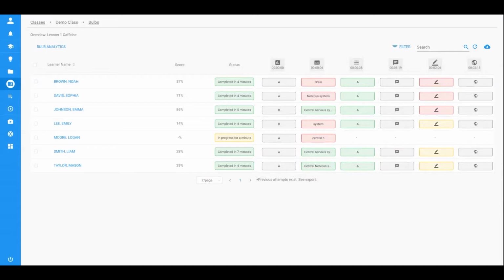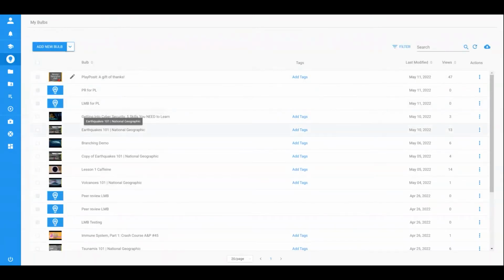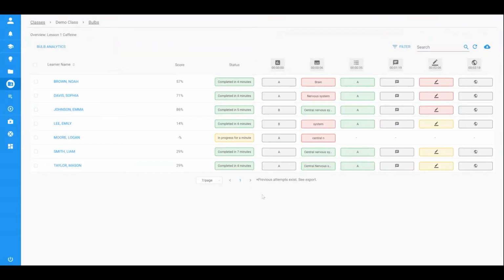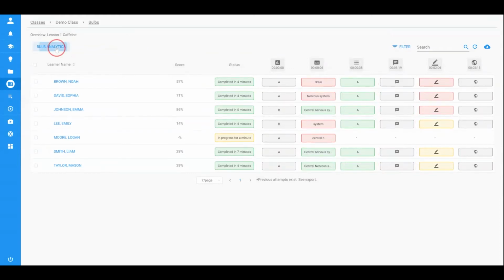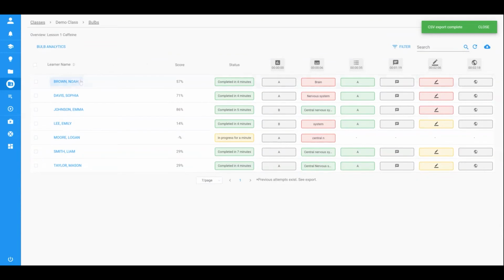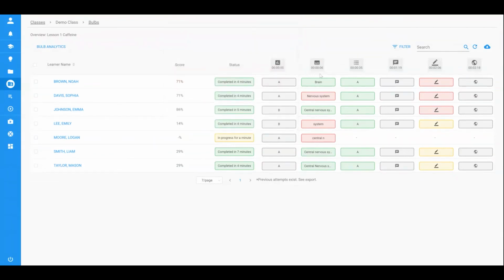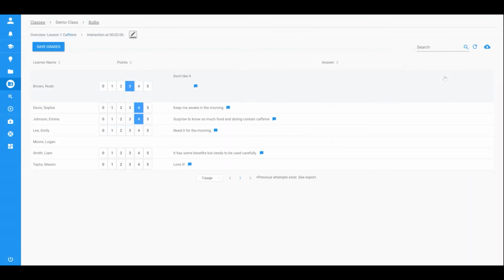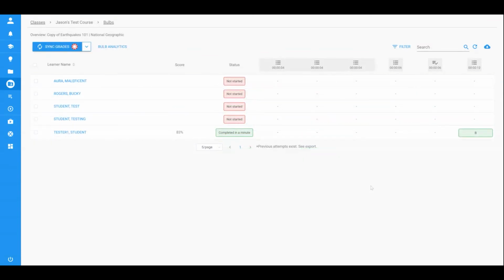PlayPosit Tutorial: Data and grading on the monitor page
This PlayPosit tutorial covered the features on the monitor page and how to view and grade learners' responses to the bulb.